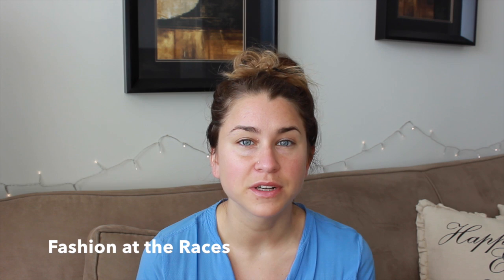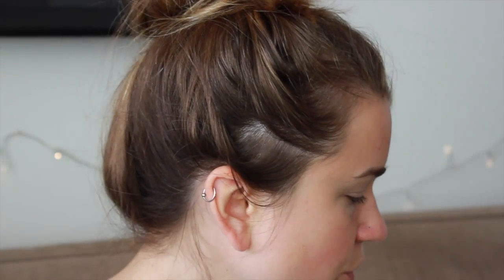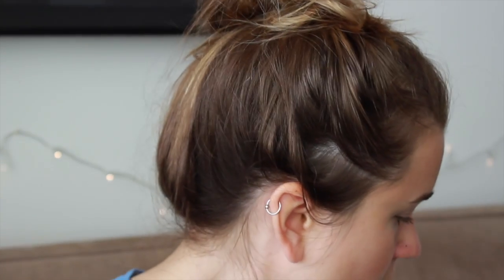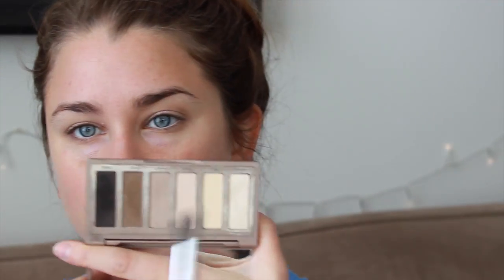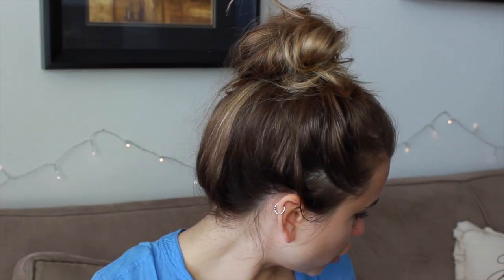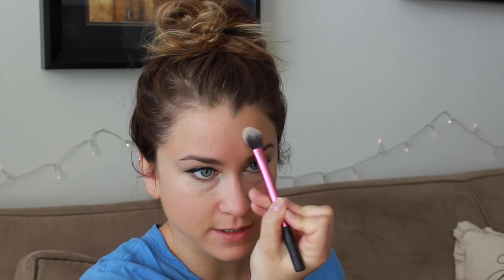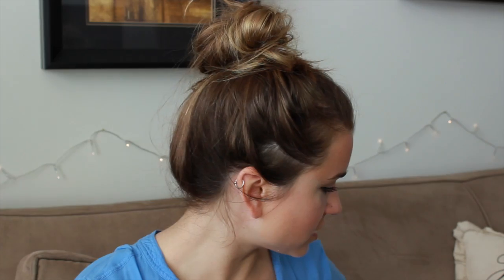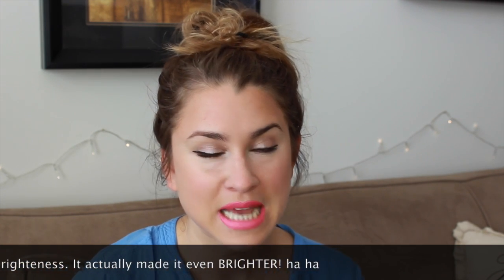Stay ALL DAY Makeup w. Statement Lip: Collab with Fashion at the Races!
Hi everyone! Exciting video for you today because I am collaborating with Bri Mott, founder of Fashion at the Races, for a beauty segment! This makeup is all about LONG WEAR and natural, aside from the lip which it gives it the pop it needs! More info on the blog:

Products:
Benefit Cosmetics Stay Flawless 15 Hour Primer
Urban Decay Naked Basics Palette- Foxy
Makeup Forever Aqua Cream #16
Tarte Inner Rim Brightener
Urban Decay Naked Basics Palette- Naked 2
Urban Decay Naked Bascis Palette- Venus
Stila Stay All Day Waterproof Liquid Eyeliner-Black
Tarte Eyelash Curler
Maybelline Colossal Volume Express-Black
Anastasia Beverly Hills Clear Brow Gel
Urban Decay Naked Skin Beauty Balm
MAC Pro Longwear Concealer-NC15
L'Oreal Paris Visible Lift Blur Blush- Soft Peach
NARS Bronzer-Laguna
Maybelline Dream Matte Powder
Bare Minerals ID Mineral Veil
Anastasia Beverly Hills Liquid Lipstick- Sweet Talker
Makeup Forever Lip Line Protector